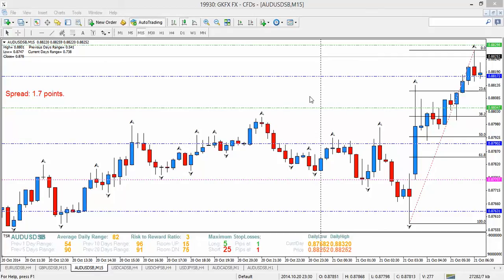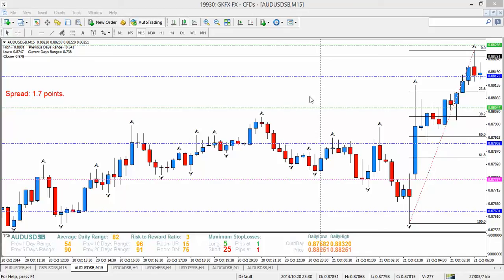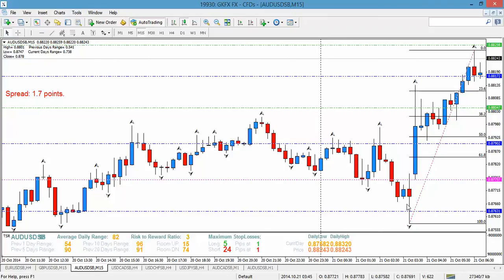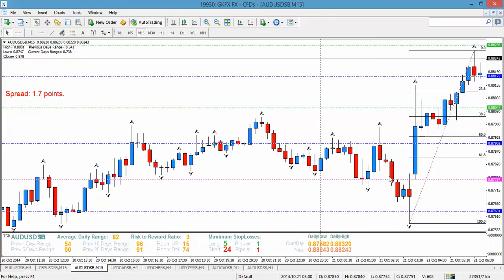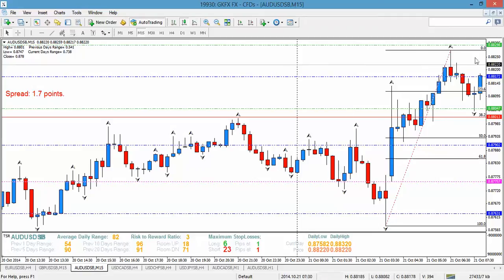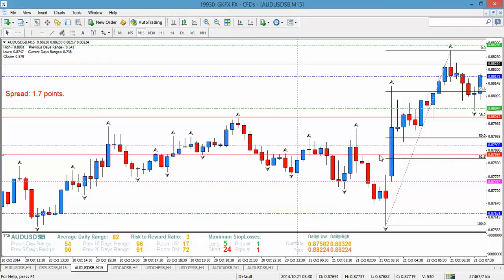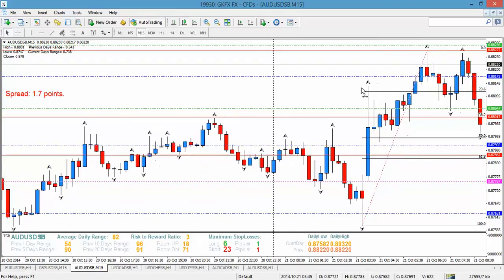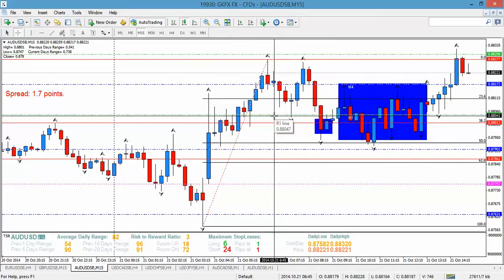How to Combine Techincal and Fundamental Analysis for Better Forex Trading Results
In this week's video I show you how we combine technical and fundamental analysis each day to better our trading results.

To enhance this video lesson, we have included an example of one of today's live trades in the Forexmentor Live Trading Room for your enjoyment.

For further information on how FOrexmentor Live can help you achieve consistent profits, go

Best Regards

Ben Nathan
&  the Forex Mentor Team